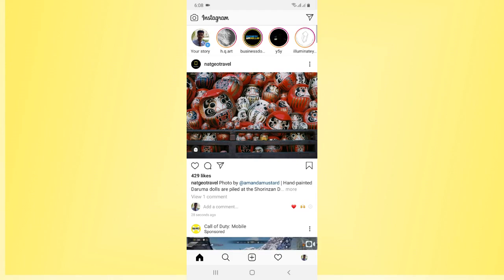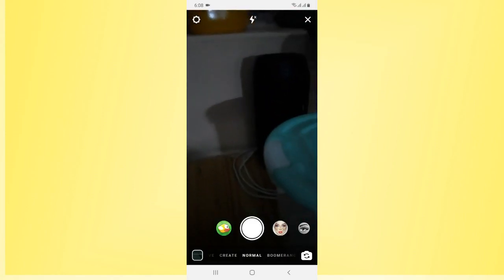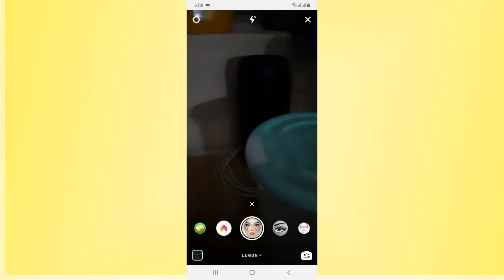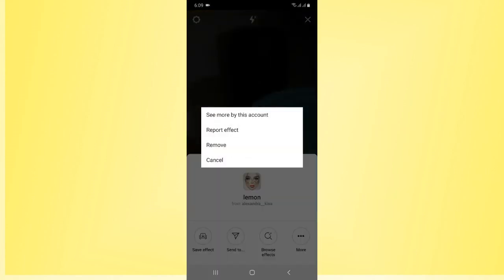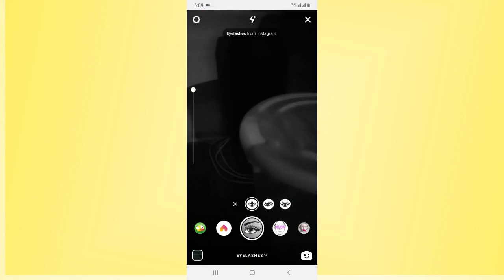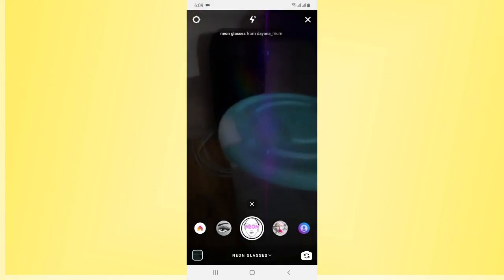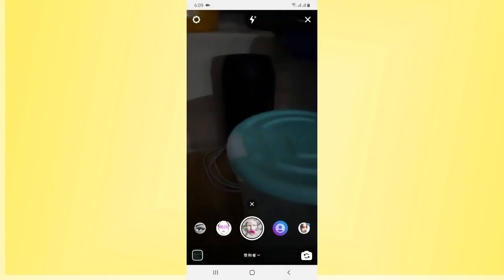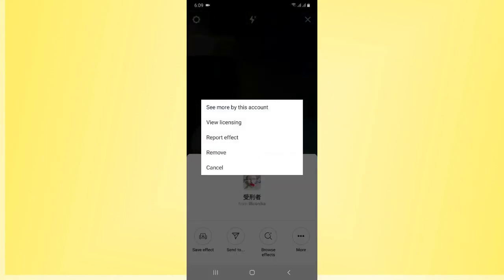How To Remove Instagram Filters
This Instagram video tutorial will show you How To Remove Instagram Filters using simple method.